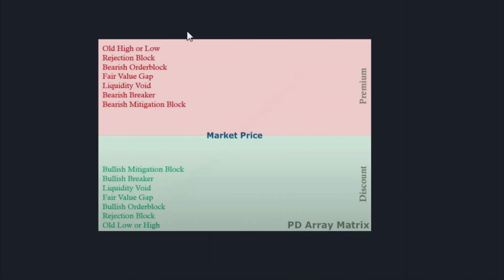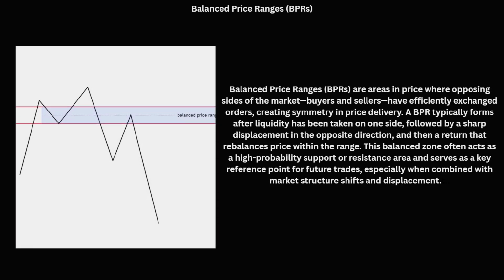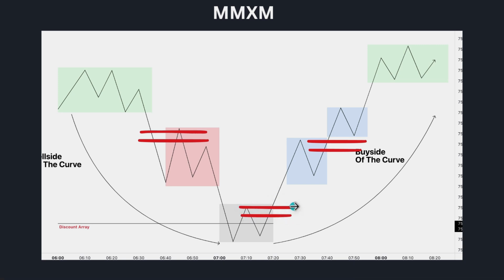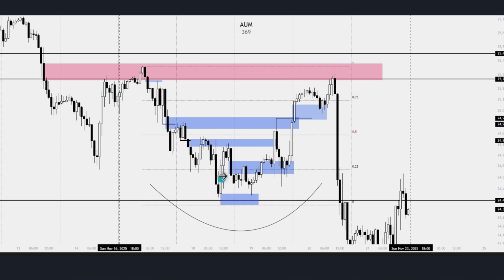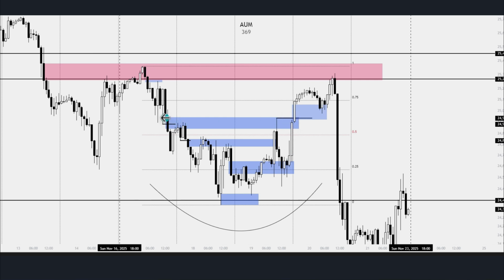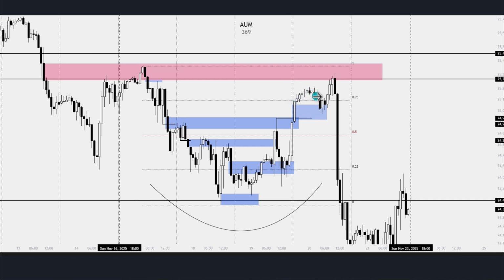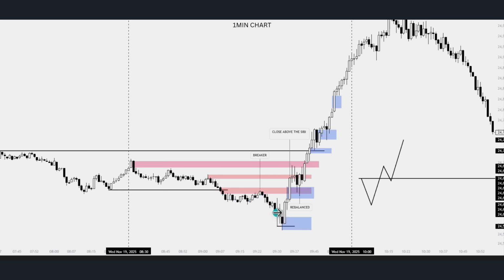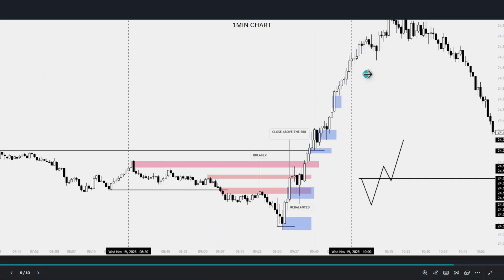SECRETS TO ORDEFLOW- How to Gauge Orderflow Using IPR & BPR (Smart Money Concepts Explained)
📘 How to Gauge Orderflow Using IPR & BPR | Mastering Smart Money Concepts

In this video, we break down exactly how to read orderflow using IPR (Imbalance Price Ranges) and BPR (Balanced Price Ranges) — two of the most important concepts in Smart Money trading. If you’ve struggled to understand how institutional orderflow shifts or where price is likely to move next, this lesson will bring everything into clarity.

You’ll learn:
✅ What IPRs and BPRs are
✅ How to identify them cleanly on the chart
✅ How they reveal algorithmic intentions
✅ How to predict continuation vs reversal using imbalance behavior
✅ How to use BPR reactions to confirm bullish or bearish orderflow
✅ Real chart examples showing displacement, rebalancing, and continuation moves

By the end of this video, you’ll be able to:
• Recognize true imbalances — not just any FVG
• Understand when price must rebalance before continuing
• Read algorithmic footprints left in IPR → BPR sequences
• Know when orderflow is bullish, bearish, or shifting.